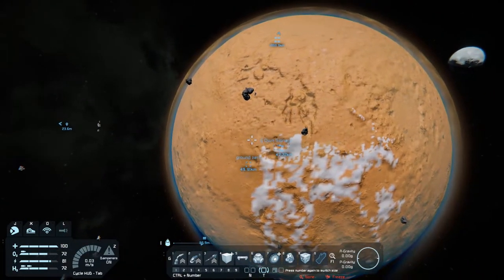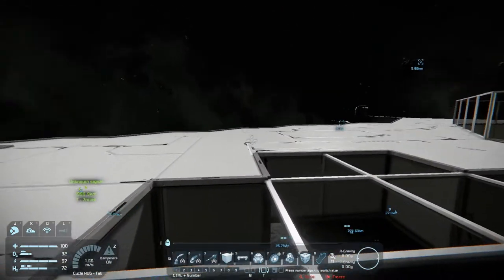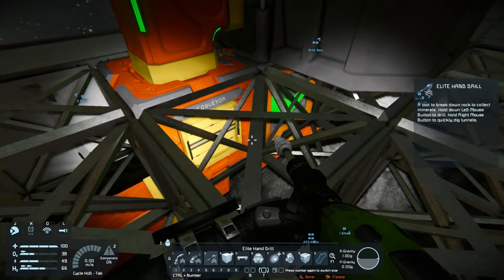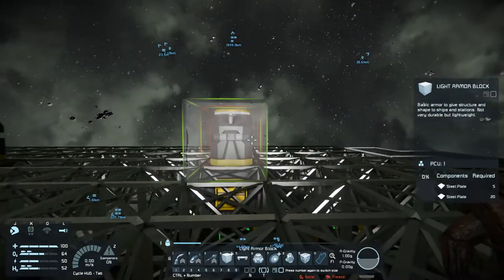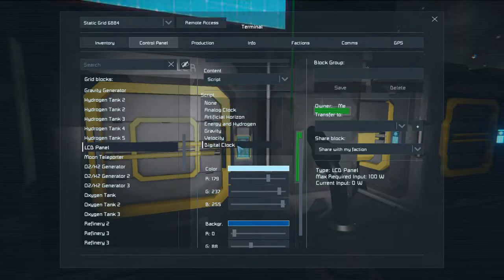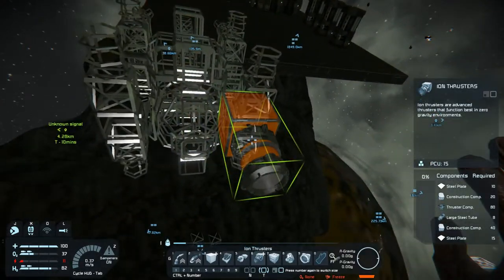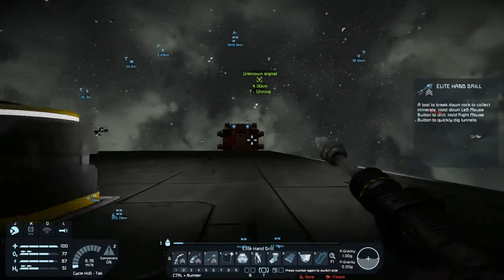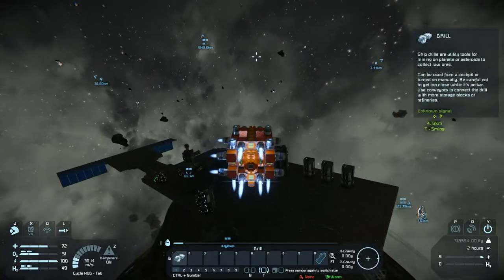Central Processing Hub Part 1 - Space Engineers - 27